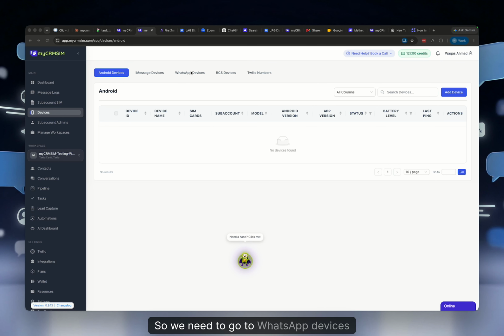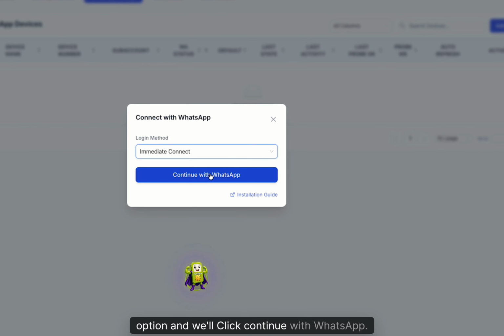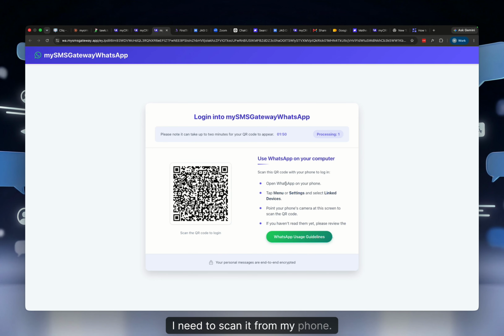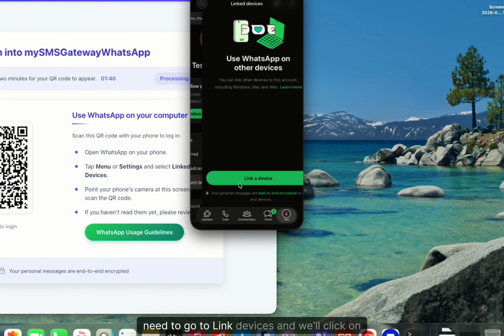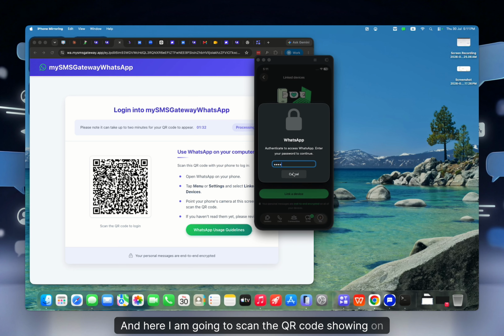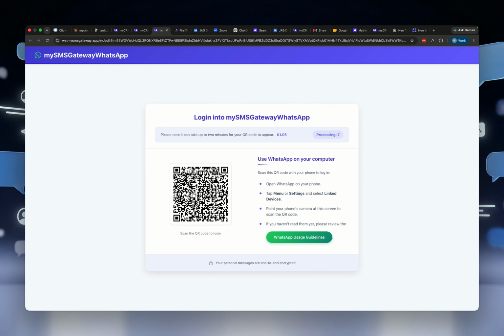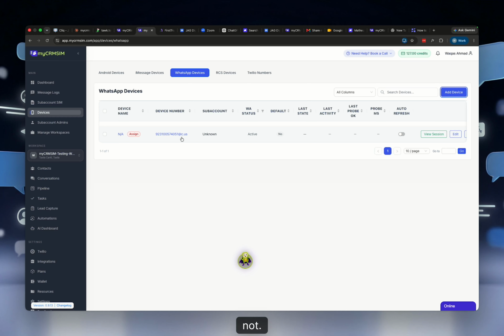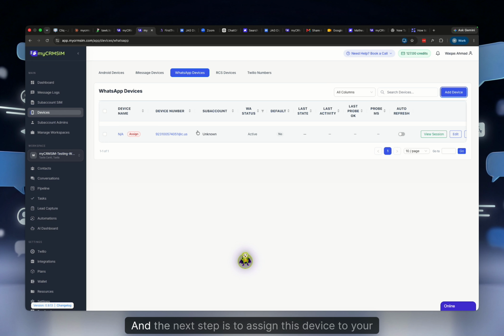How to Connect WhatsApp to myCRMSIM — Device Setup (Step by Step)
How to connect a WhatsApp device to your myCRMSIM dashboard — full step-by-step walkthrough 📲

In this short support tutorial I show you exactly how to install and set up a WhatsApp device inside the myCRMSIM dashboard, so you can start sending WhatsApp messages straight from myCRMSIM.

⏱️ What you'll learn:
• Where to add a new WhatsApp device in the myCRMSIM dashboard
• Installing and configuring the device
• Scanning the QR code to link your WhatsApp account
• Confirming the device is connected and ready to send
• Sending your first WhatsApp message from myCRMSIM

📌 Good to know about WhatsApp on myCRMSIM:
• Runs in the cloud after the QR scan — your phone doesn't need to stay on
• No 24-hour messaging window and no message templates required
• No per-message charges
• Optional automatic fallback to SMS
• Send rate: up to 1 message per minute

✅ Why myCRMSIM?
• No A2P registration required
• Unlimited SMS, iMessage, WhatsApp & RCS at a fixed monthly cost
• Works with any CRM — HighLevel, Salesforce, Zoho, HubSpot & more
• Setup in minutes, not days

💬 Need help? 24/7 live chat + support calls included